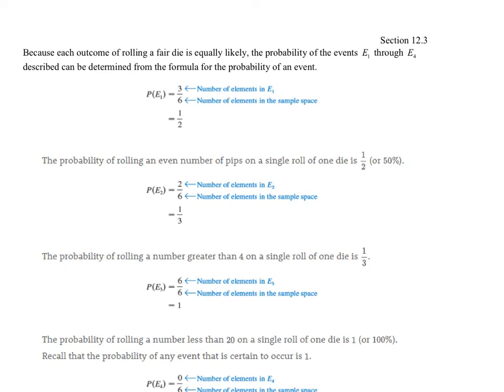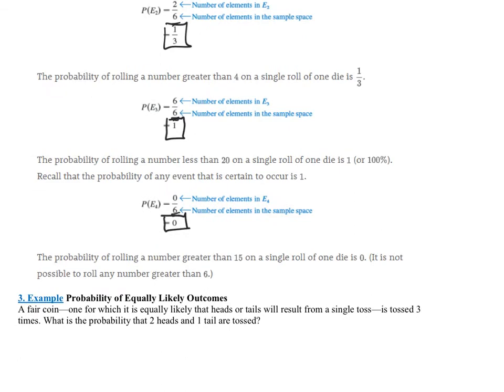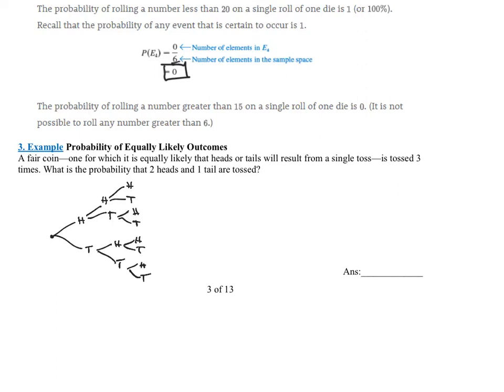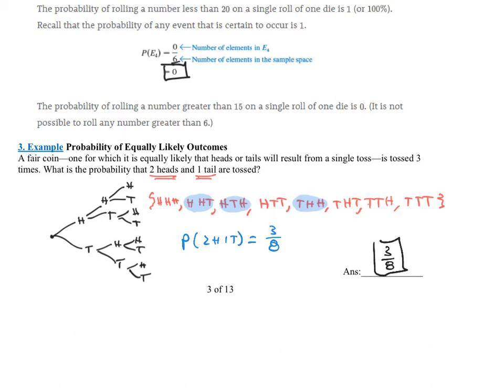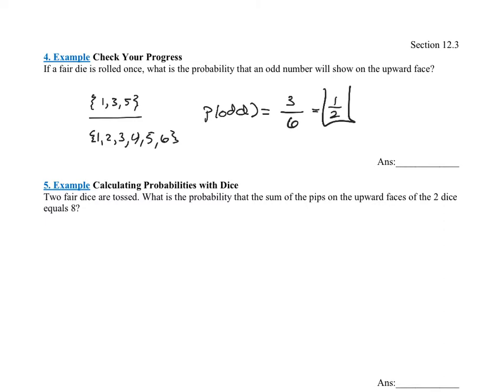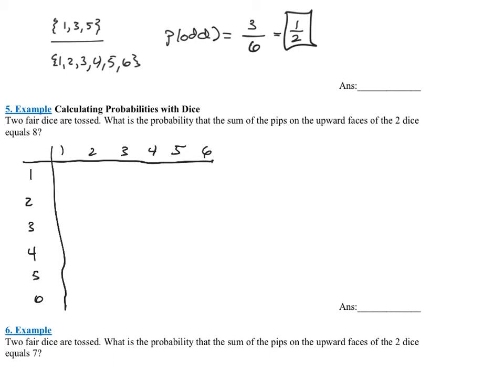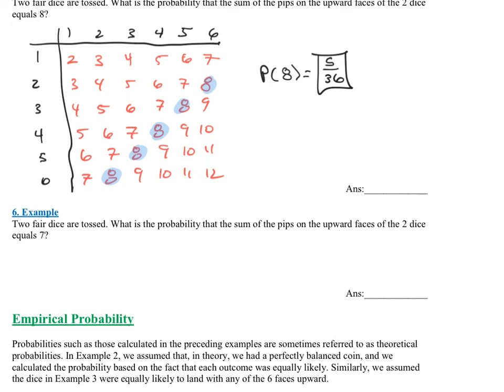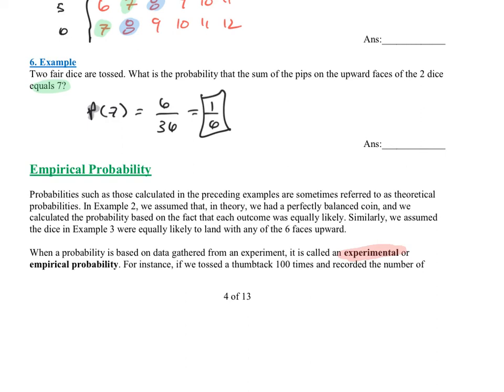12.3 Probability and Odds (3,4)